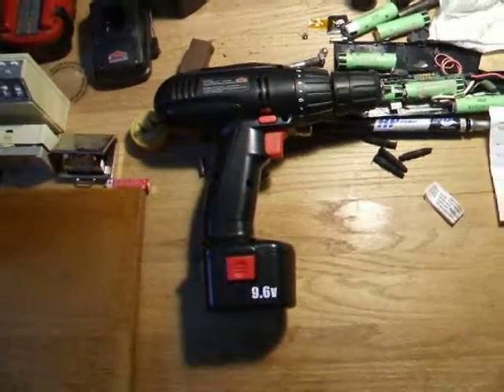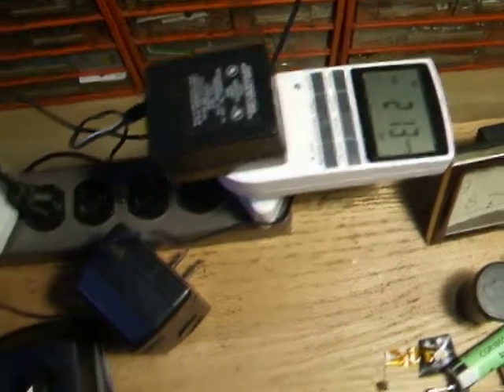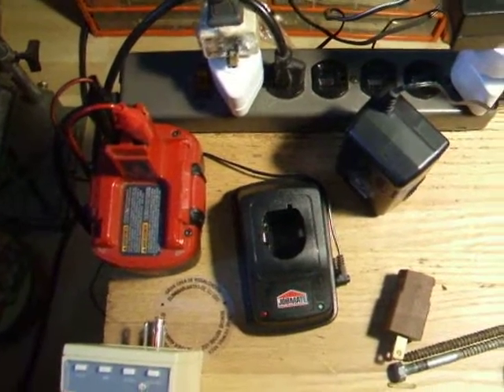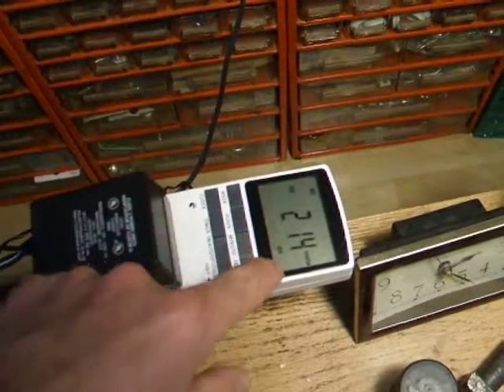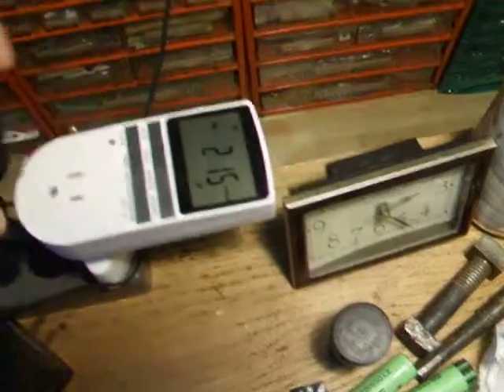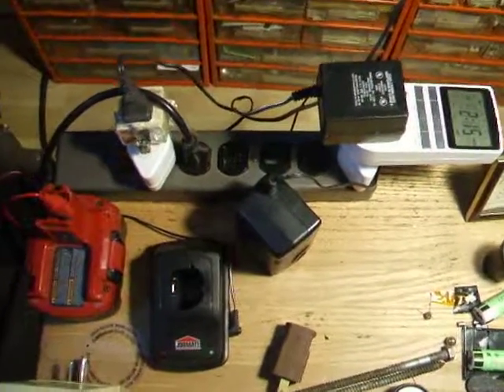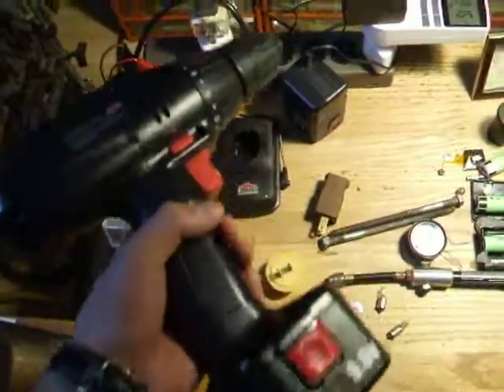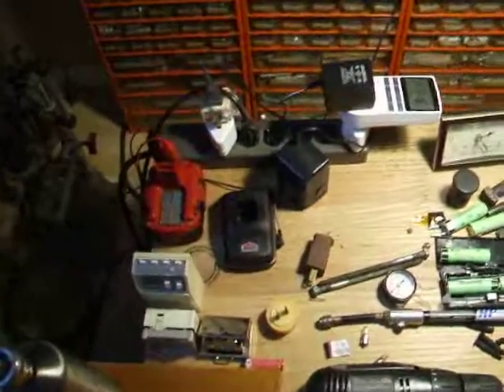Cordless Drill Battery goes dead after sitting for a few days? Try this idea!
Hi! Here's a tip I figured out for getting some extra life out of tired Cordless Drill Batteries. If they work ok just after charging, but a few days later when you reach for the drill they're stone dead, this video should be helpful. Here's the link for the cheap but good Digital Timer I bought, works great: